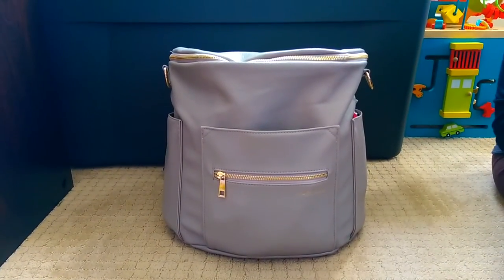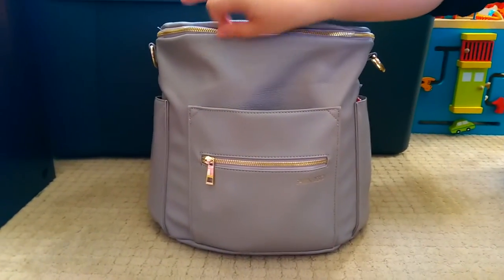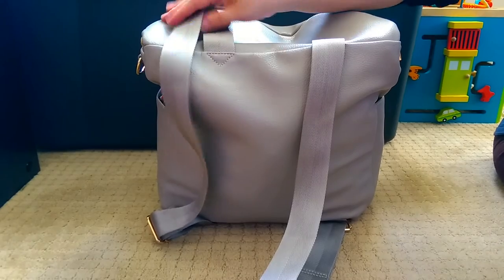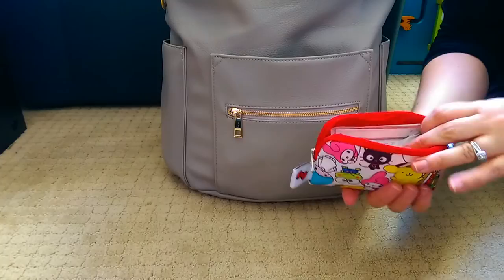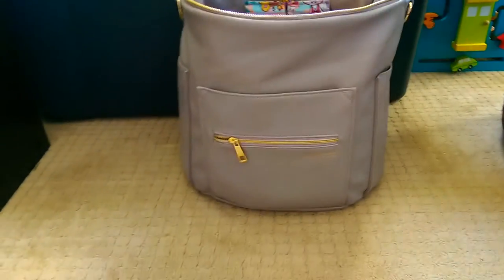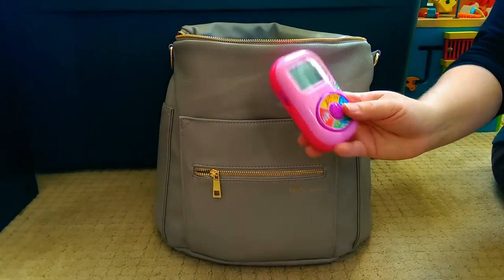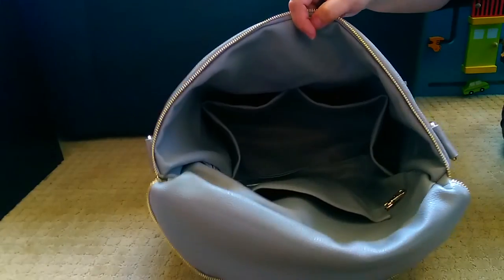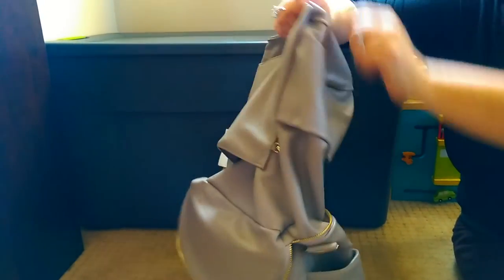Review/Packing Video: Fawn Design Diaper Bag for Two in Diapers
Hello, Everyone! Today I am sharing with you my review/packing video for my wonderful Fawn Design diaper bag in gray. I knew that I would like the Fawn Design bag, but I was not prepared to actually love it as much as I do! The bag holds a ton without looking stuffed, and matches so effortlessly with so much of my wardrobe whether I am wearing yoga pants, jeans, or slacks. Happy packing!

Note: As I was taping, I realized that my wallet was missing from my bag, and while I was having a mini-panic attack inside I did not want to stop recording to find it. Notice the Starbucks in the video? My 22 year old had gone on a Starbucks run, with Mommy's money- of course, and did not put my wallet back where she found it. In this bag, I normally keep my wallet on the internal left side pocket where the Posh hand cream was located. :)

NOTICE: All music heard in my videos is from iMoive, is royalty free, and is used with permission from Apple, Inc. I do not own any rights to the music heard in my videos.